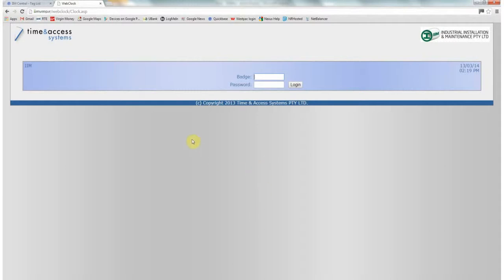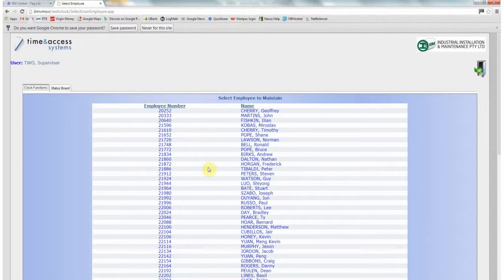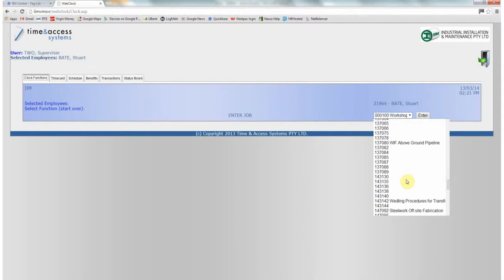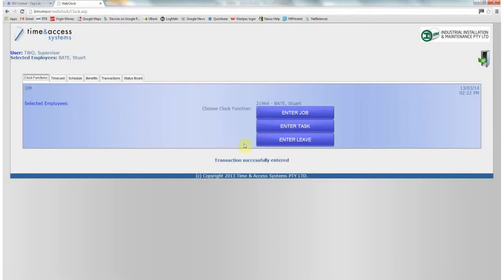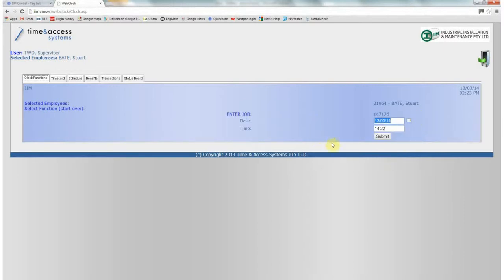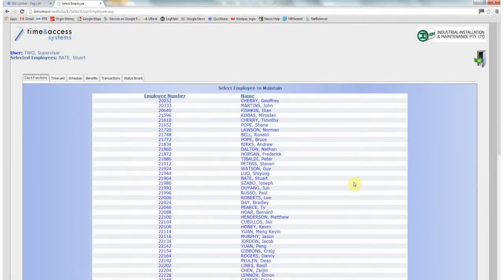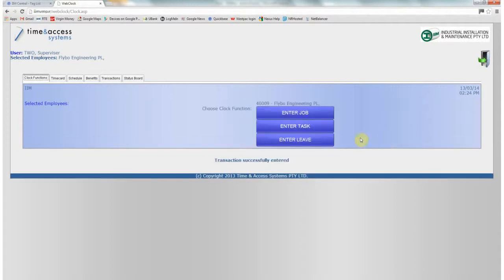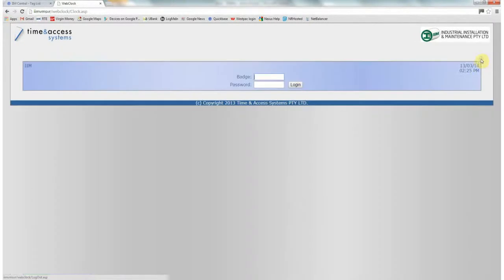IIM Supervisor Webclock Tutorial 1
Tutorial for the Webclock system for the Supervisor